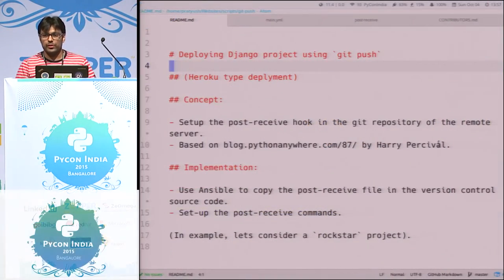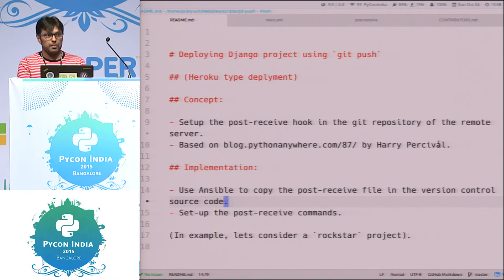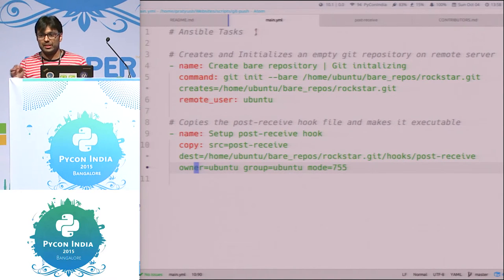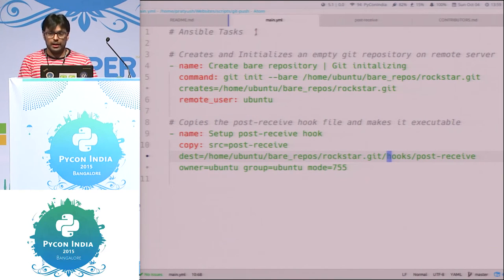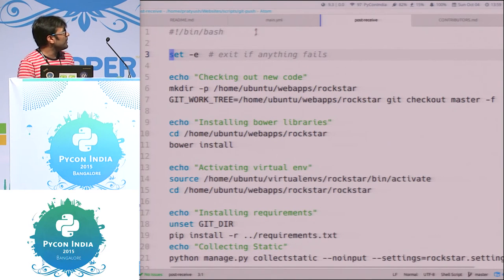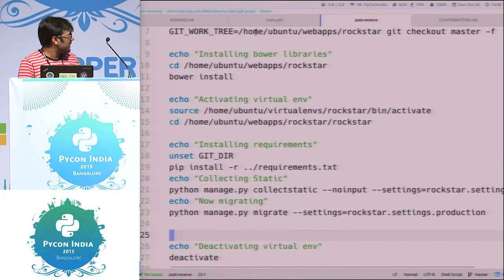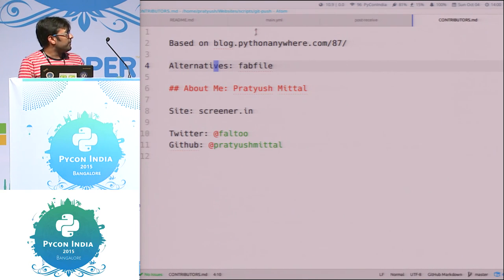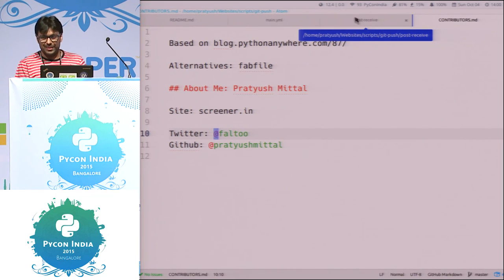Lightning Talk - Django deployment with git push - PyCon India 2015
Speaker: Prityush